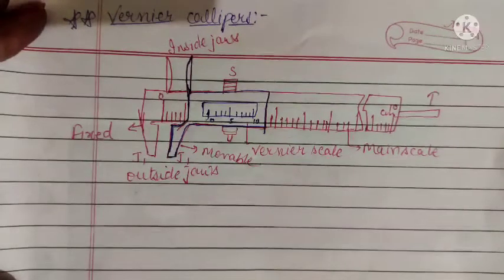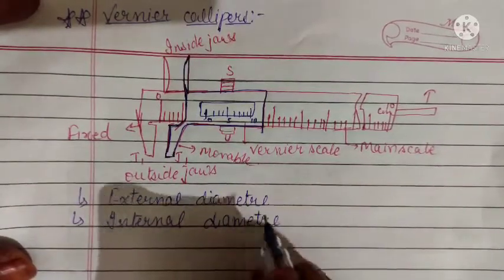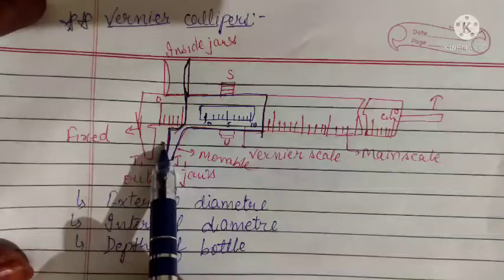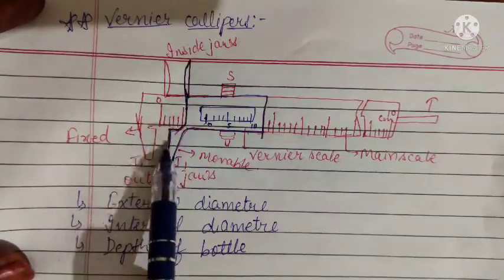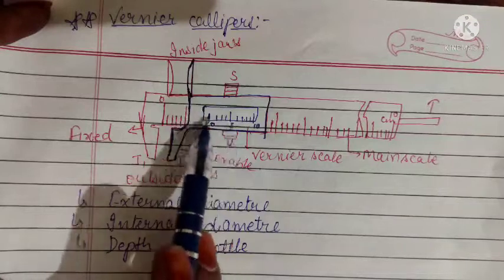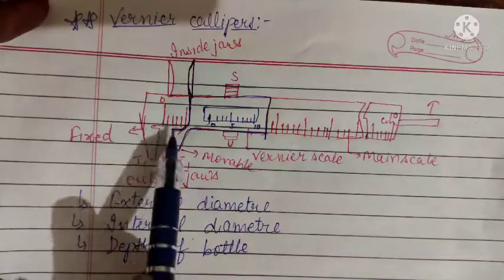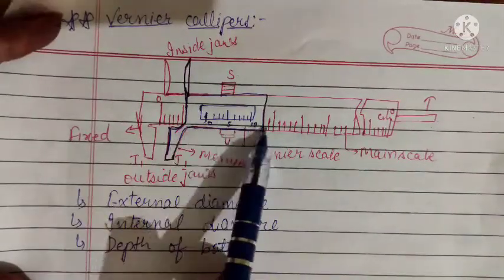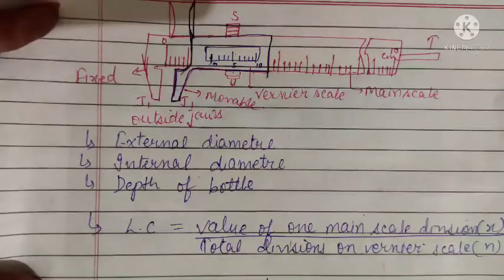Class -9 Ch-01 Measurements and experimentation ( Vernier callipers)